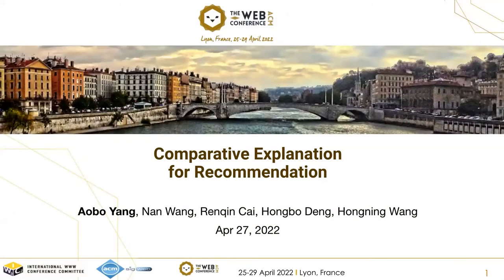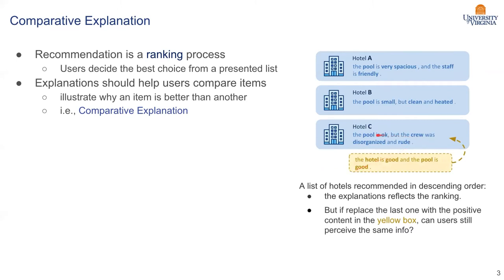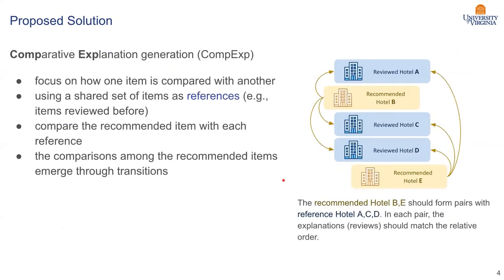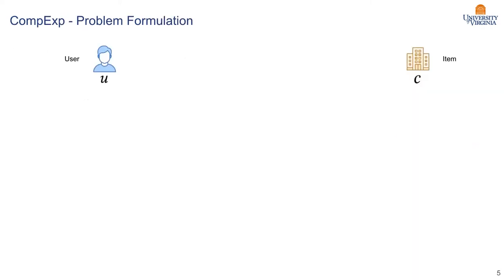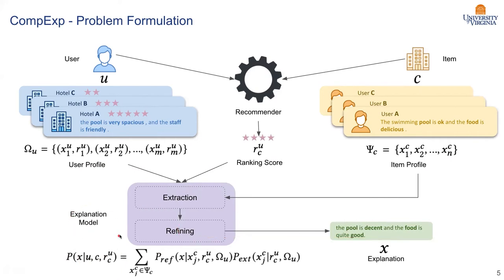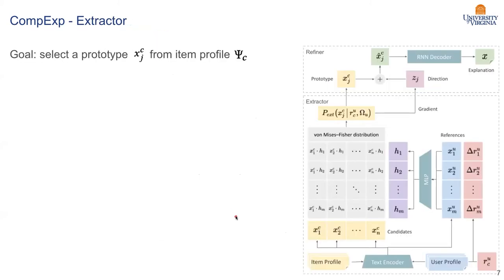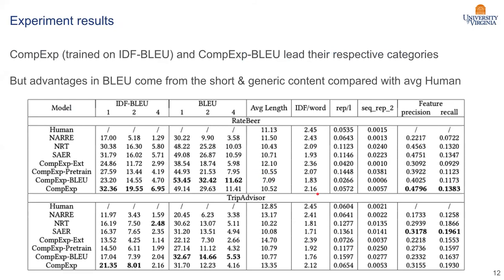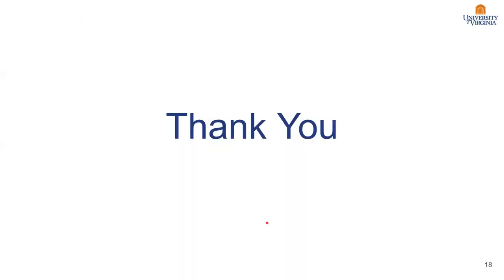Comparative Explanations of Recommendations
Web Mining and Content Analysis: Explainable